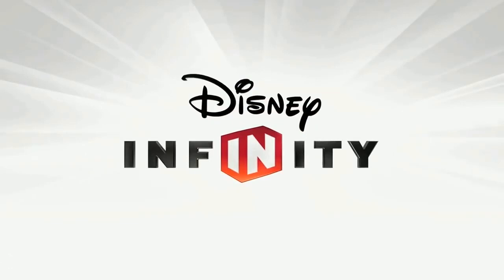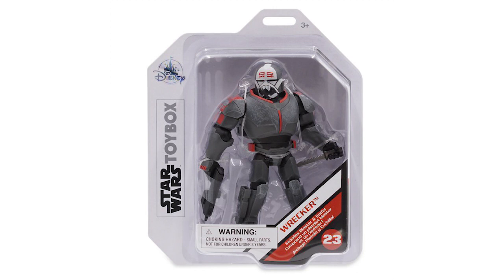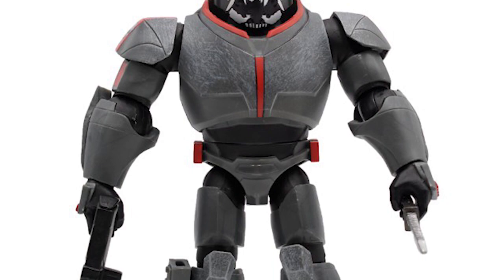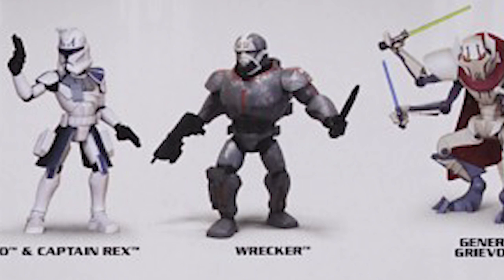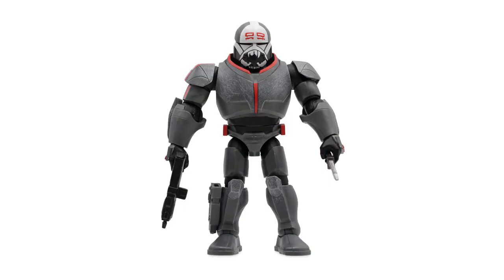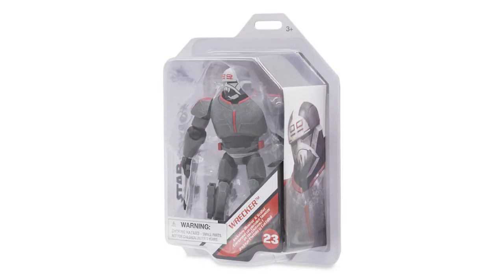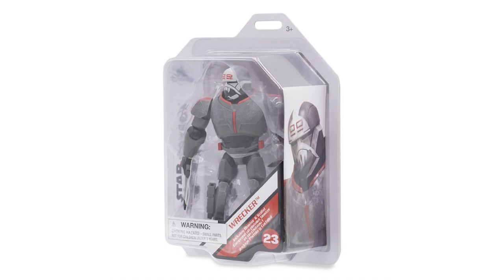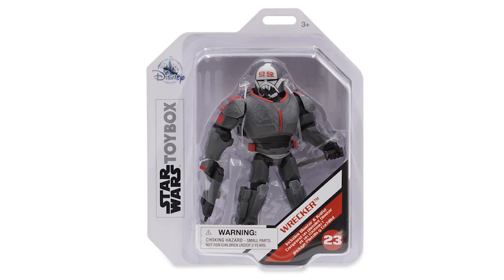Wrecker Disney Infinity Inspired "Toybox” Figure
The powerful mutant clone from Stars Wars: The Bad Batch has arrived in the Star Wars Toybox collection! Get all the details here.